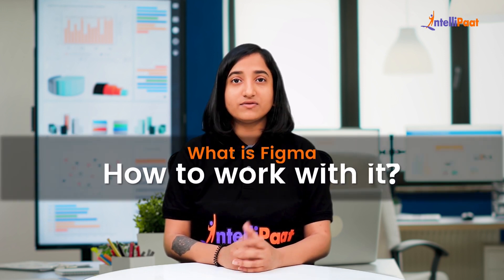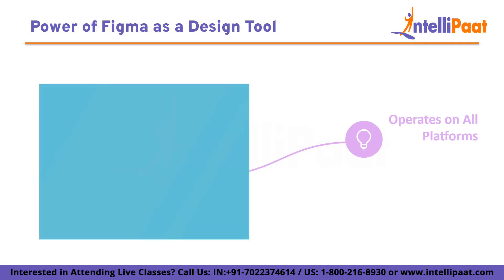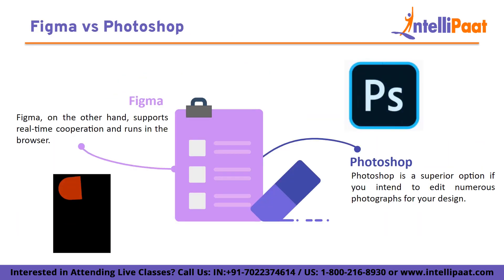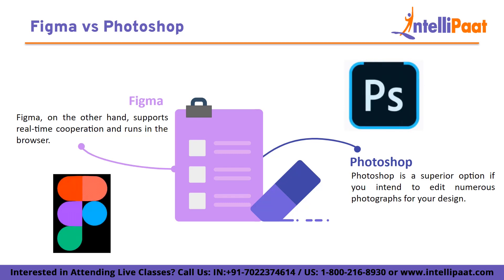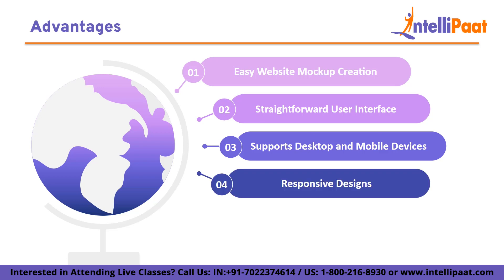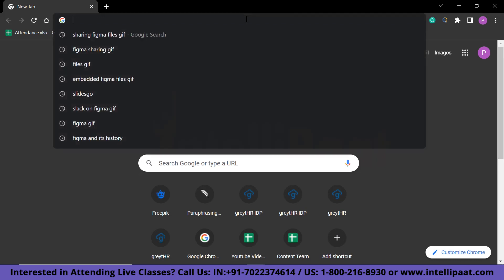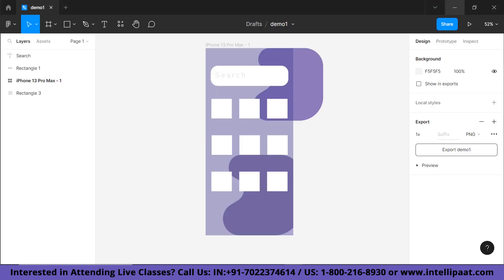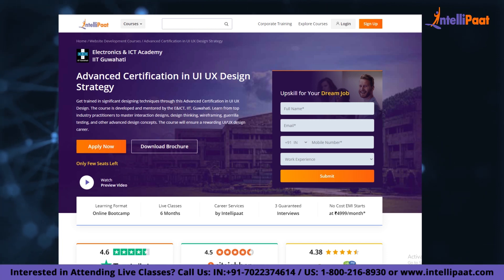What is Figma | Introduction to Figma | Figma Vs Photoshop | Figma Tutorial | Intellipaat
In this video, we'll explore what Figma is and why it has become a popular tool for designers and teams alike.

🔵 What is Figma
Figma is a cloud-based design and prototyping tool that allows designers to create, collaborate, and share their designs in real time. It offers a range of features that make it an ideal choice for design teams, including a powerful vector editor, intuitive layout tools, and built-in collaboration tools that make it easy to work with other designers and stakeholders.

Whether you're a freelance designer or part of a large design team, Figma can help you streamline your workflow, improve collaboration, and create high-quality designs that stand out. So, if you're looking to take your design process to the next level, be sure to watch this video and learn more about what Figma has to offer!

🔵 Following Topics are covered in this session:
0:00 - Introduction
2:01 - What is Figma?
2:54 - Power of Figma as a Design Tool
6:30 - Figma Vs Photoshop
9:15 - Advantages
11:22 - Disadvantages
13:09 - Steps to get started with Figma
16:06 - Conclusion

🔵 Intellipaat Edge
1. 24*7 Lifetime Access & Support
2. Flexible Class Schedule
3. Job Assistance
4. Mentors with +14 yrs
5. Industry-Oriented Courseware
6. Life time free Course Upgrade